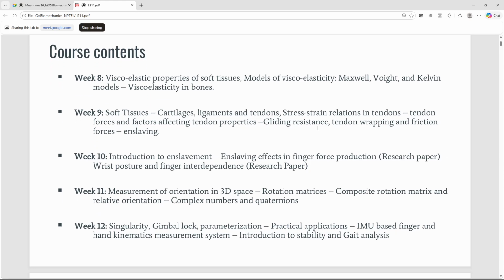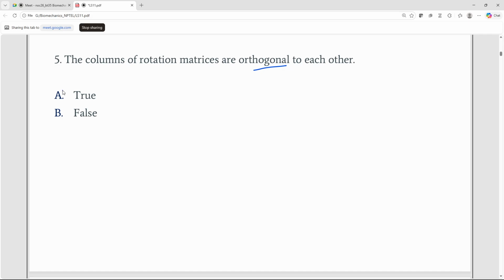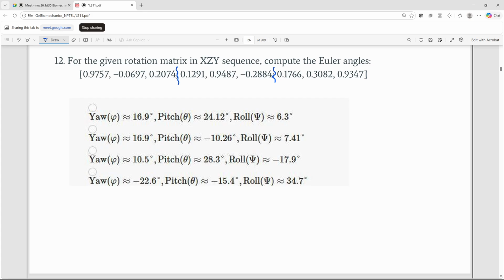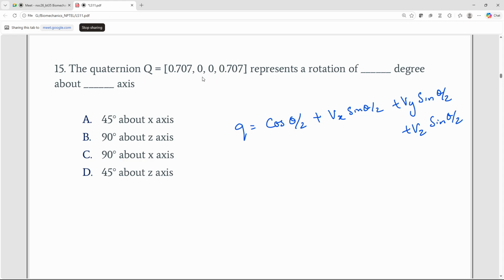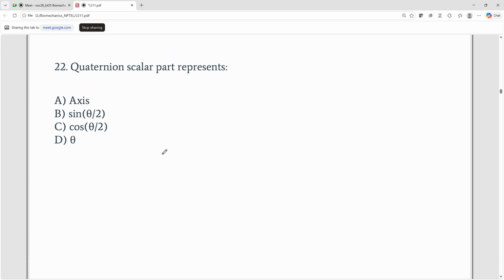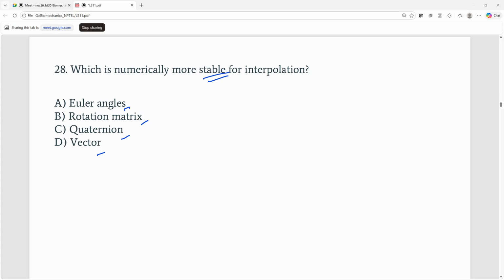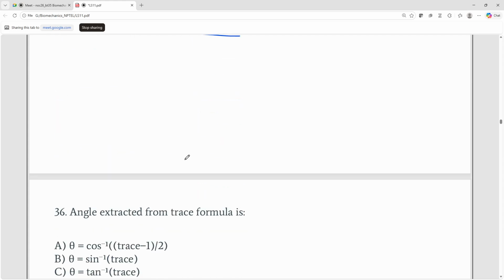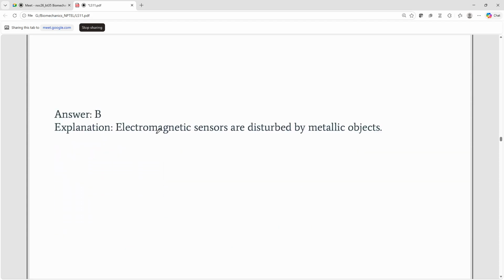NPTEL- Biomechanics - Interactive Sessions Week-11